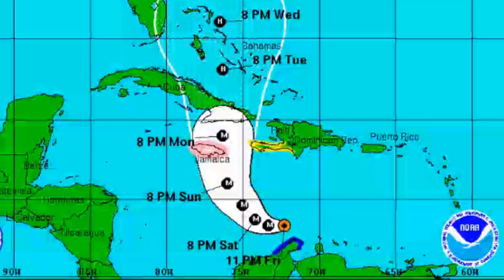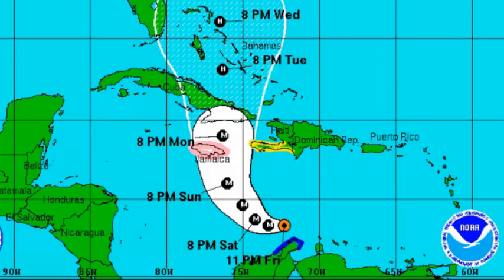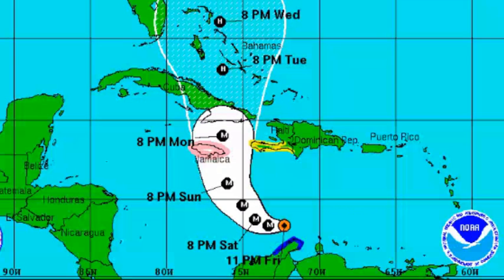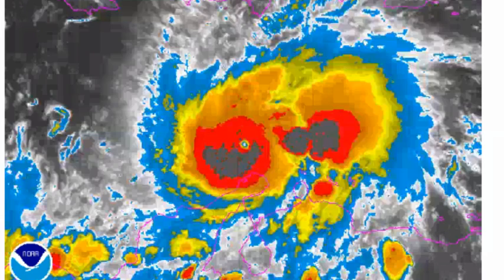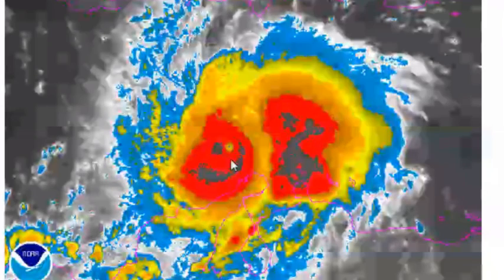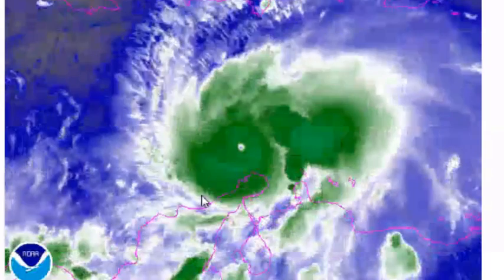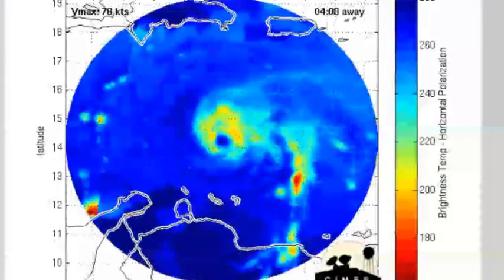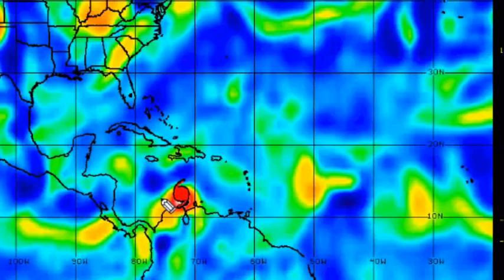Hurricane Matthew in the Caribbean Sea - Update 5 (Oct 1, 2016)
A short update on Hurricane Matthew located in the Caribbean Sea.